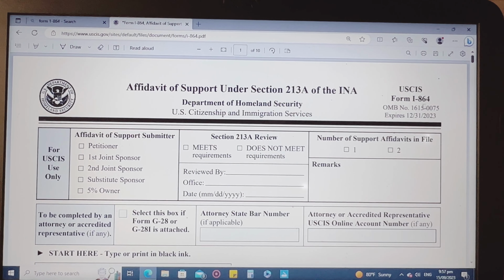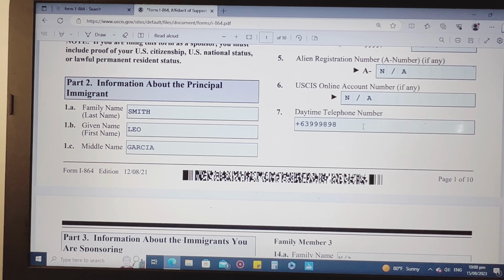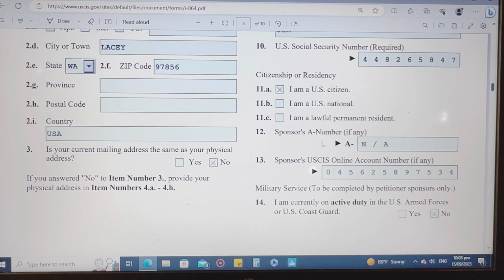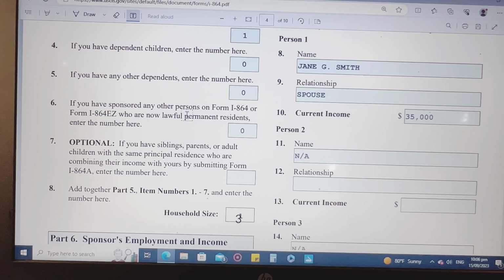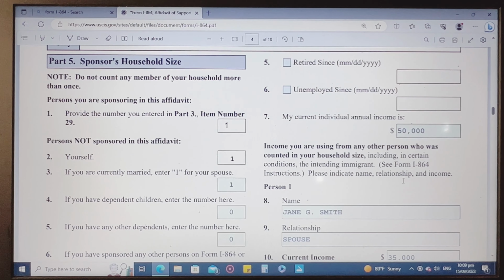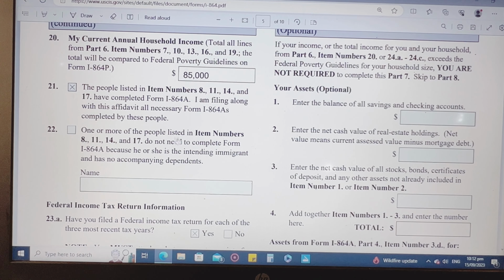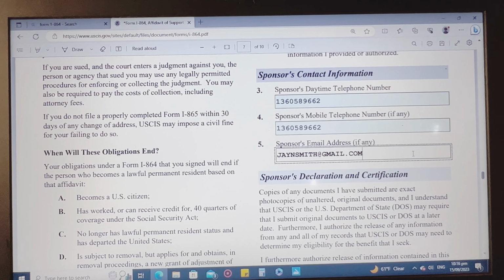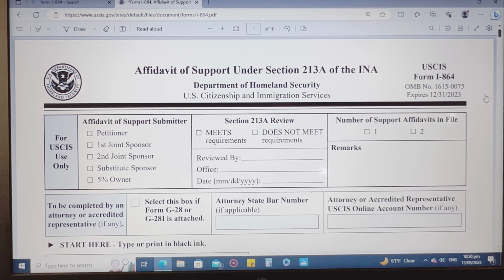COMPLETING AND SIGNING FORM I-864 AFFIDAVIT OF SUPPORT AS A PRIMARY SPONSOR STEP BY STEP IR2 VISA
I-864 Affidavit of Support step by step guide.

I am not a legal immigrant advisor nor immigrant lawyer. The ideas presented in this video are based on my experience only. You only are responsible for the process and decisions that you make.

i-864,
i-864 affidavit of support 2023,
i-864 supporting documents,
i-864 household size not editable,
i 864 current individual annual income,
affidavit of support i-864,
affidavit of support i-864 documents needed,
i 864 step by step,
step by step i 864,
how to calculate household size i 864,
i-864 evidence,
i 864 self employed,
i-864 form instructions,
i-864 for spouse and stepchild,
i-864 form step by step instructions,
i-864 form pdf,
i-864 form,
form i-864,
form i 864 household size,
i-864 how to fill out,
how to fill out form i-864,
i-864 instructions,
i-864 income,
i-864 instructions step-by-step,
i 864 form instructions,
i 864 and i864a,
i864a vs i 864,
i-864 vs i-864a,